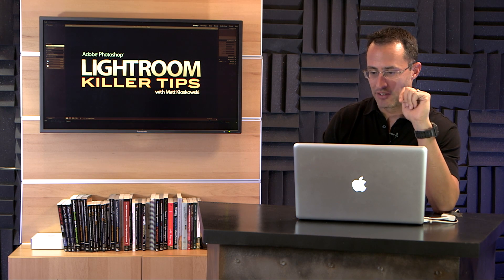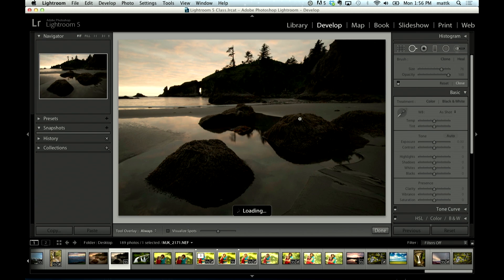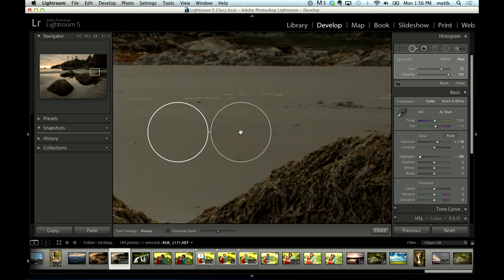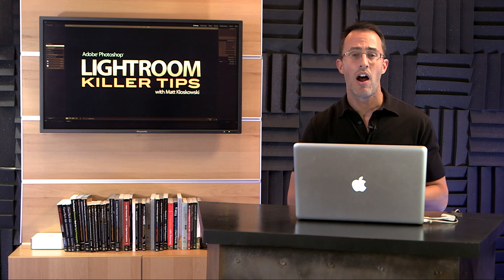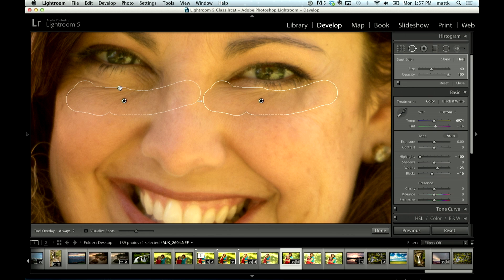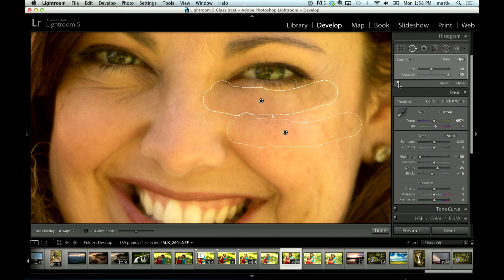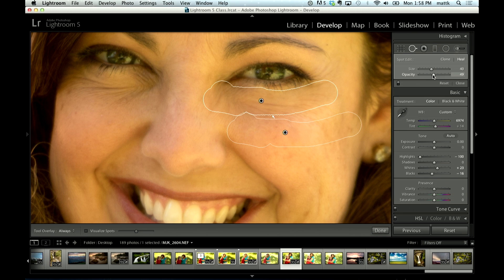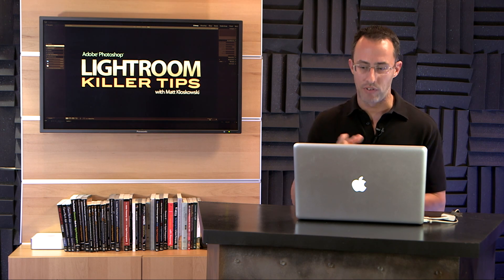Retouching Tips In Lightroom 5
Lightroom guru, Matt Kloskowski, shows you some quick retouching tips using the new cloning/healing brush in Lightroom 5.